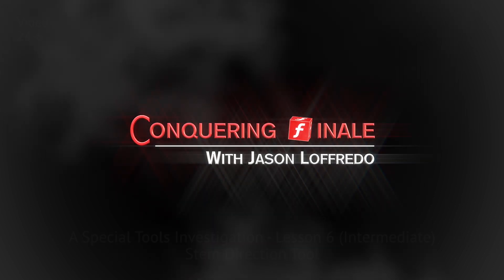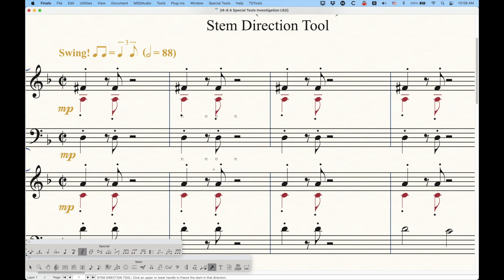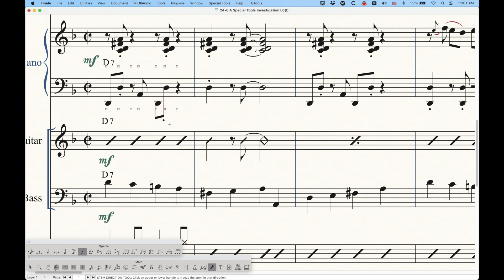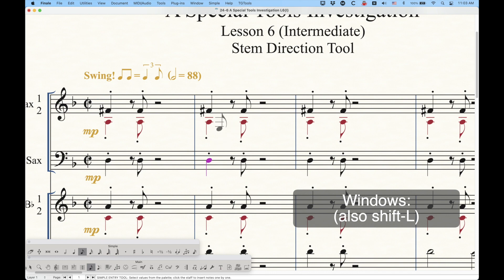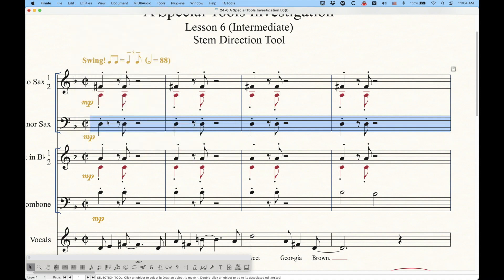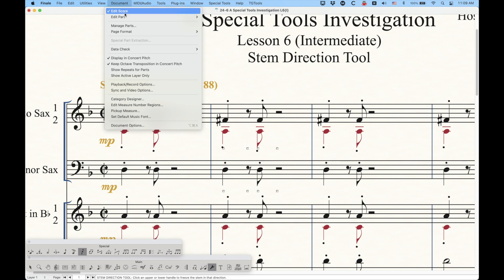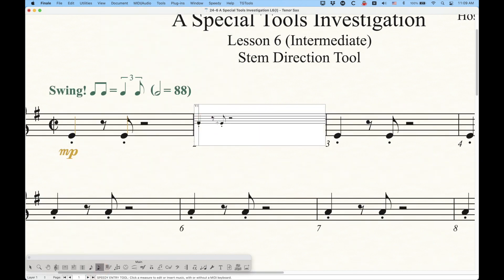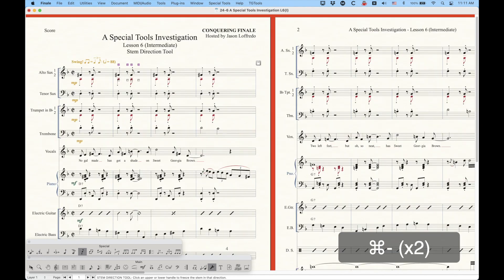24-6 Stem Direction Tool (Intermediate)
The Stem Direction Tool provides a simple toggle allowing you to flip any stem upwards or downwards. It’s a rather simple tool, so I decided to take this opportunity to explain a few other things about the three states of a stem’s direction in Finale: Frozen Up, Frozen Down, or Default. I’ll also show you the Utilities:Stem Direction item which will allow you to flip stems in a large selection (5:30), and I’ll show you what’s going on with stem direction as it relates to Layers (7:21) and Linked Parts (8:40).
Finale V27.1

0:00 Introduction
0:26 Basics
3:45 Speedy/Simple Entry
5:30 Utilities:Stem Direction
5:59 Stem Direction for Rests
7:21 Layers
8:40 Linked Parts
12:01 Summary